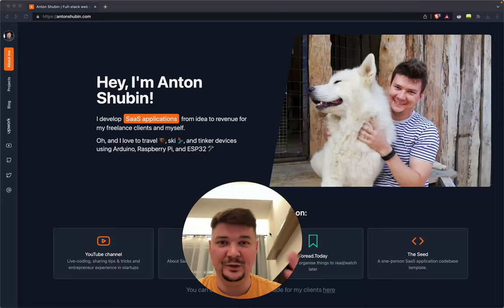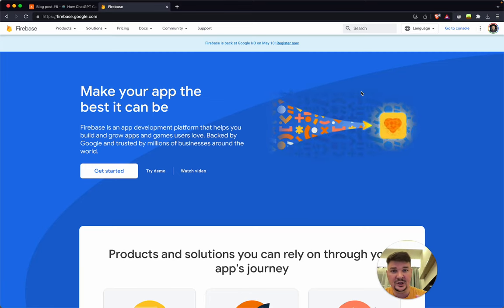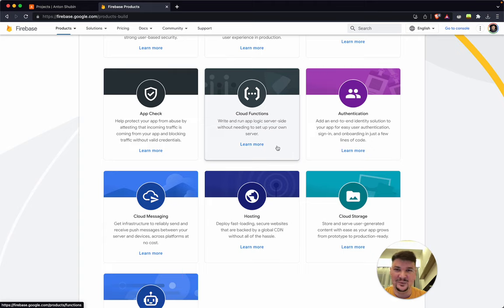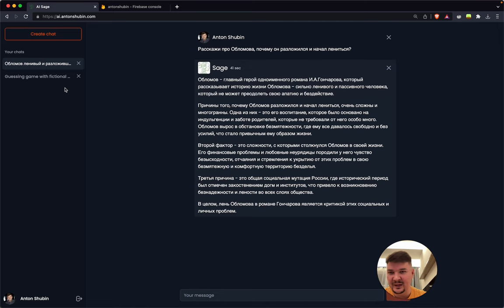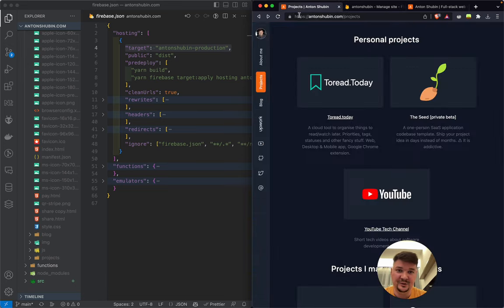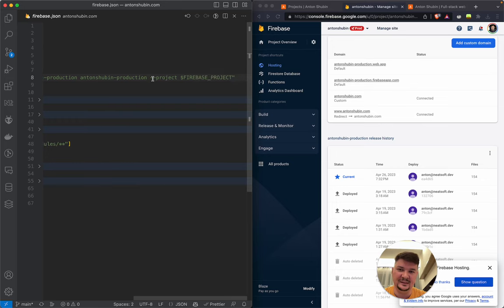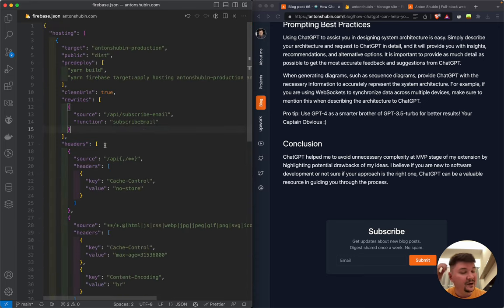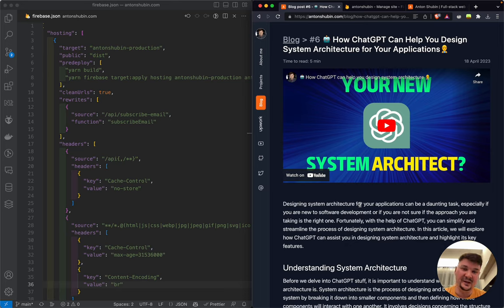What I use for hosting my websites and apps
In this video, I'll share how I host my websites and web apps simply with Firebase Hosting. It supports multiple sites with custom domains, integration with API over serverless functions, rollbacks, and preview channels. It's perfect for serving Single Page Applications (SPA) or multiple-page applications (MPA) or just static apps (JAM stack). Watch the video to learn more and start hosting your web apps easily today!